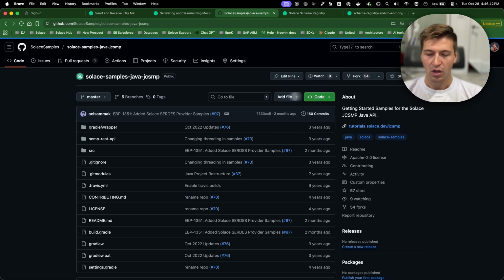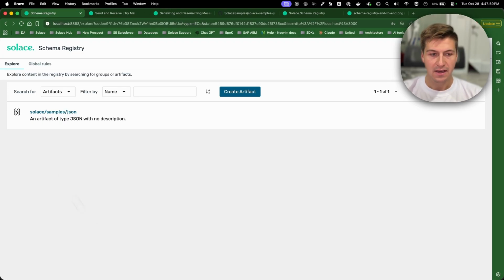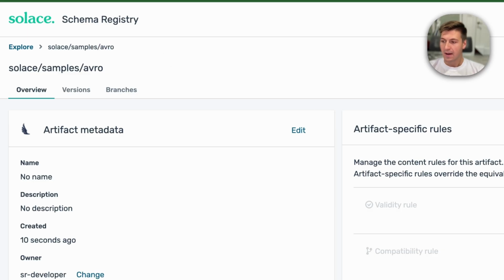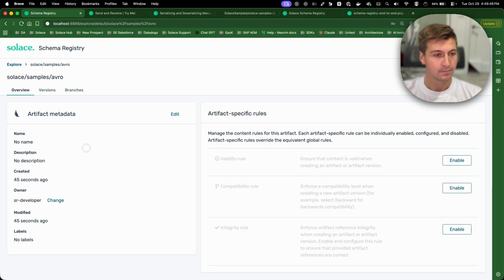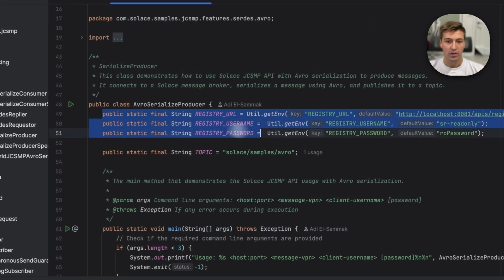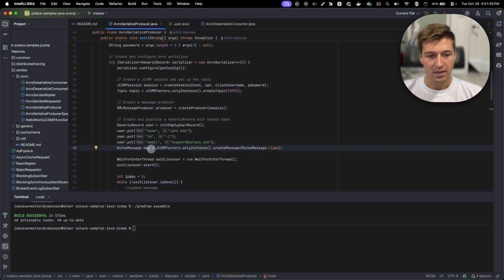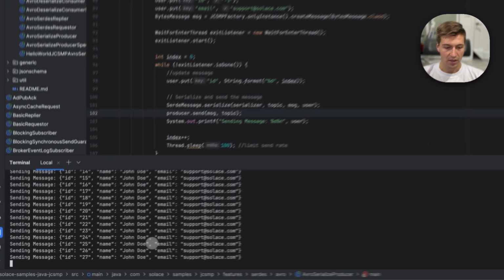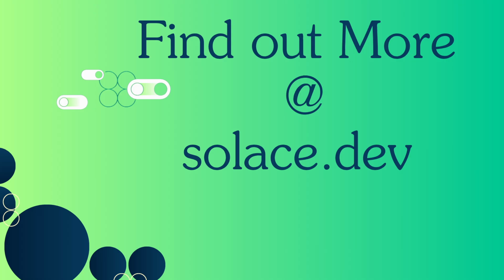Solace Schema Registry for Serializing Events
Learn how to serialize Java objects into Avro format using Solace Schema Registry and JCSMP SDK. This tutorial demonstrates how to transform Plain Old Java Objects (POJOs) into compact, schema-validated payloads for transmission across Solace event brokers.

When sending events across Solace brokers, data is transmitted as text or binary. Using Schema Registry with Solace SDKs' serializers (SERDES), you can convert complex objects into efficient formats like Avro, JSON, or XML that adhere to registered schema structures - reducing payload sizes while maintaining data integrity.

• Use Solace JCSMP SDK serializers for event transmission
• Convert Java objects to Avro binary format
• Register schemas in Schema Registry with topic ID strategy
• Connect serializers to Schema Registry for validation
• Publish schema-validated events to Solace brokers
• Understand topic ID vs destination ID mapping strategies
• Build and run samples from solace-samples-java-jcsmp

*Schema Strategies:*
The video explains topic ID strategy (recommended) which couples event topic addresses directly to Schema Registry artifacts, versus destination ID strategy using record metadata.

Perfect for Java developers building event-driven microservices, implementing data contracts, or optimizing message payloads.